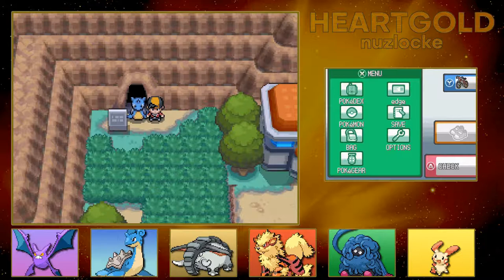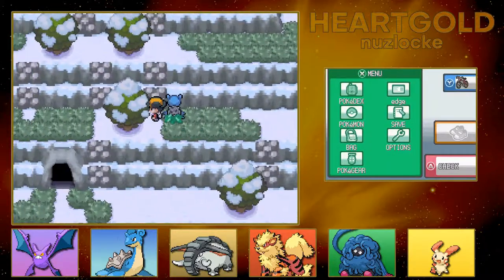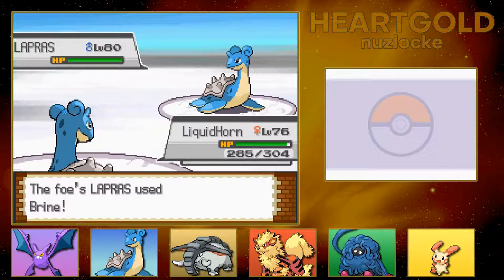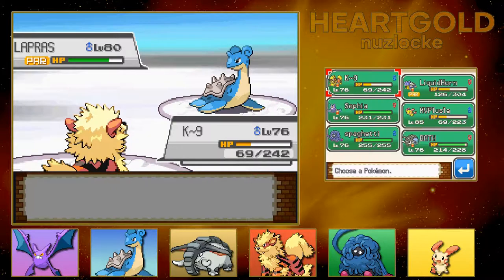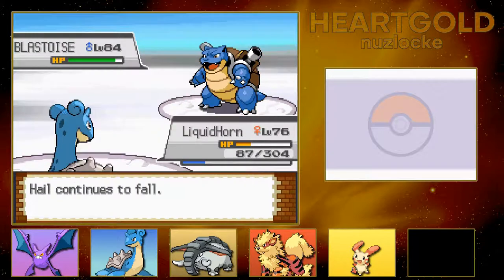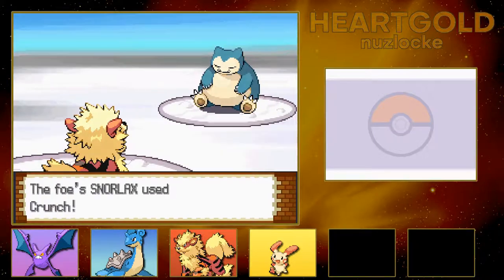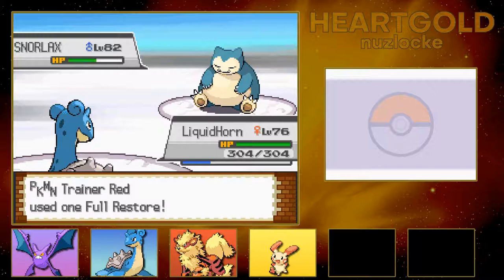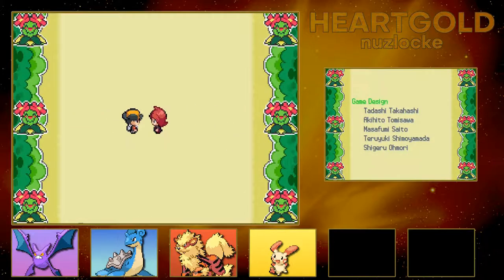"The Final, With Trainer Red." - Pokemon HeartGold Nuzlocke Ep. 49 (Final)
Hello guys and welcome back to another episode of the Pokemon HeartGold Nuzlocke episode! In this episode we finally do the last important battle of the game --- Pokemon Trainer Red! Yep, we uploaded twice in one day. Yay for rushing because of Pokemon Sword and Shield! yayayayay

I've been losing brain cells. sorry.

Streaming I do exists, follow me on mixer if yo-no you don't get a choice. follow me. done. now. or else. i will. ask again. even if you don't, i shall ask again. maximum shilling.

Anyways I hope you enjoy this episode :P.

I say final, but I meant final as in main part. im might do legends after/during Pokemon Sword and Shield.